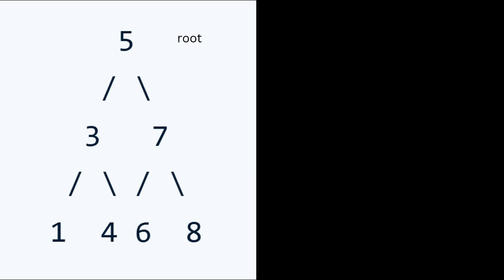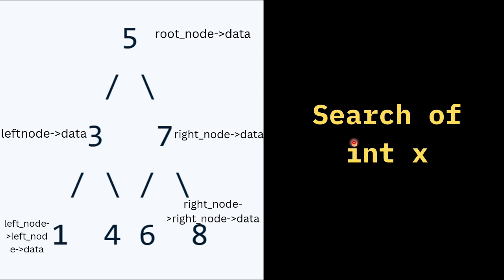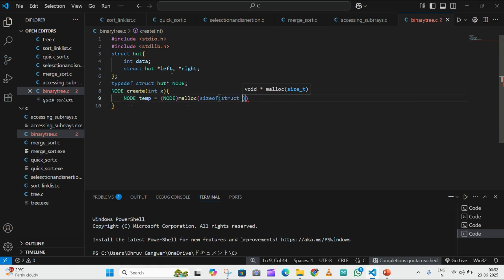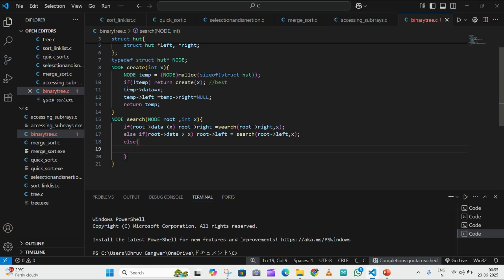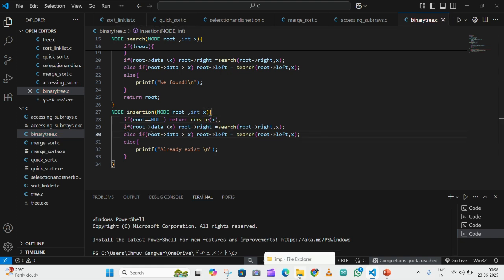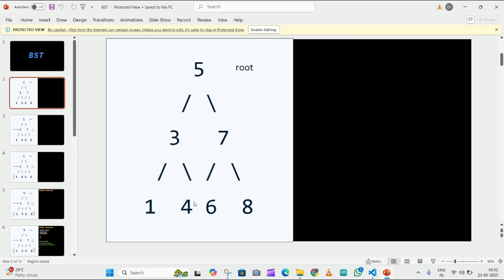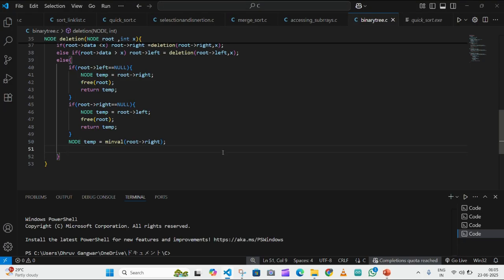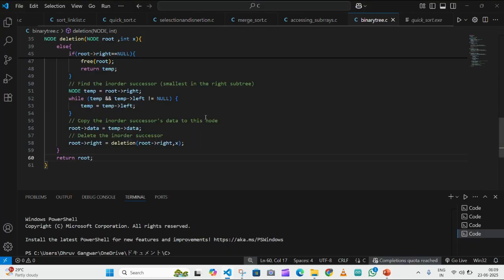Struct | Binary Search Tree | SEARCH DELETION INSERTION OF INT X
Hello !
Keep patience for me and watch till end.
All the concepts of code will get crystal clear.